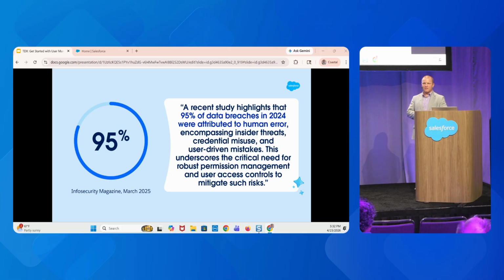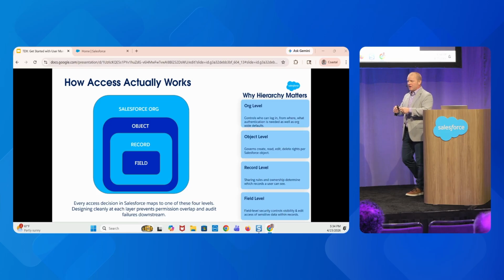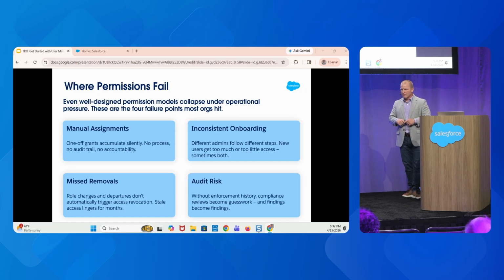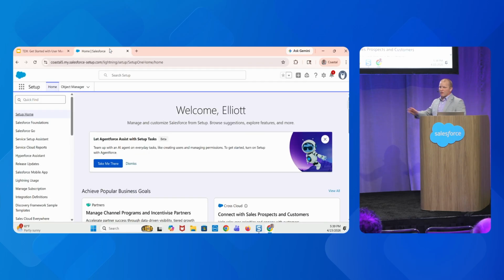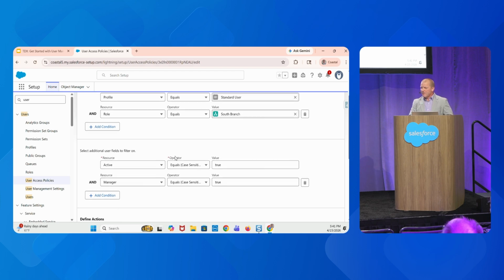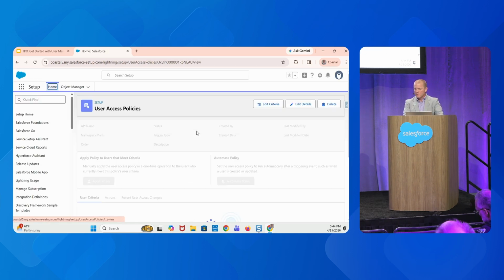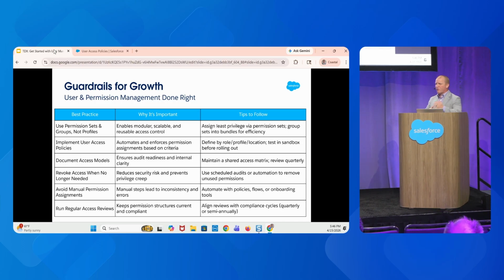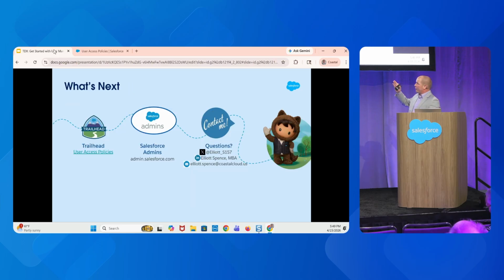User Management and Permissions Training Guide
Learn the key components of user management and permissions on the Salesforce Platform to secure your organization and configure user access as you scale your environment.

TDX 2026